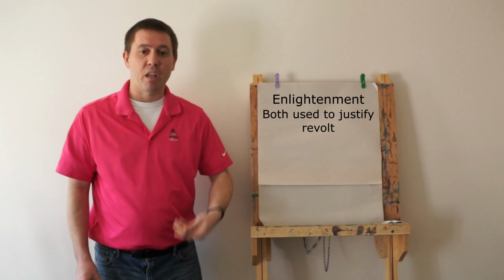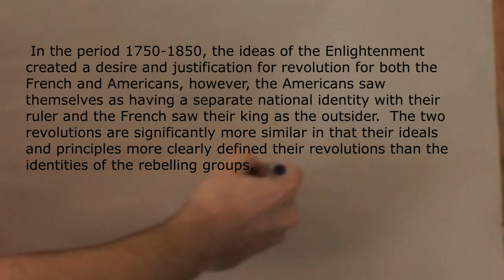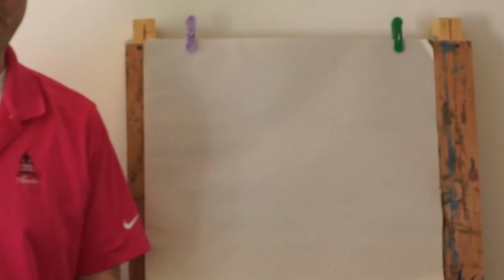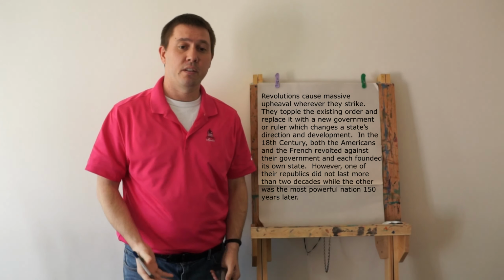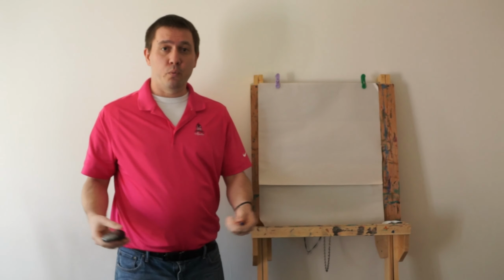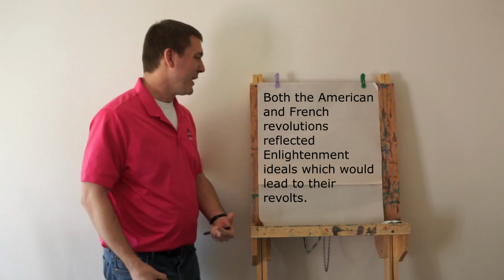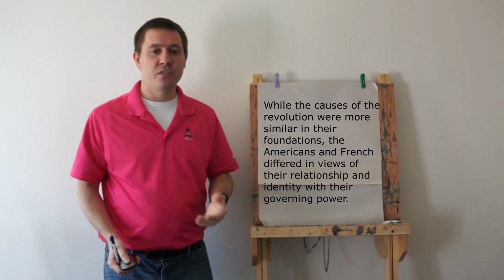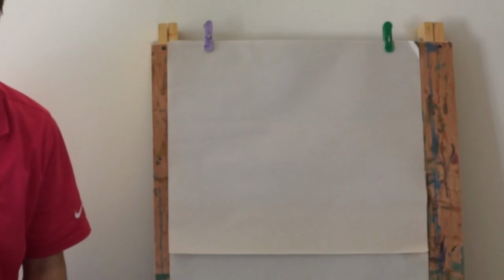Mr. J's WHAP Joy of Writing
LEQ Bob Ross Style 'Joy of Writing' from the 2017 WHAP FRQ

Essay:

Develop an argument that analyzes the causes of any two Atlantic Revolutions in the time period 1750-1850 CE.

Revolutions cause massive upheaval wherever they strike.  They topple the existing order and replace it with a new government or ruler which changes a state’s direction and development.  In the 18th Century, both the Americans and the French revolted against their government and each founded its own state.  However, one of their republics did not last more than two decades while the other was the most powerful nation 150 years later.  In the period 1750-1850, the ideas of the Enlightenment created a desire and justification for revolution for both the French and Americans, however, the Americans saw themselves as having a separate national identity with their ruler and the French saw their king as the outsider.  The two revolutions are significantly more similar in that their ideals and principles more clearly defined their revolutions than the identities of the rebelling groups.

Both the American and French revolutions reflected Enlightenment ideals which would lead to their revolts.  The Enlightenment was a philosophical movement that used reason and logic to question the state of things.  Enlightenment thinkers like Locke and Jean Jacques Rousseau both challenge how a government was run.  They theorized that a government should have a social contract with the people and people should choose their government.  In the American colonies, the imposition of taxes by Parliament was seen as something the colonists did not approve.  They viewed taxation as a right of their chosen governments, like Virginia’s House of Burgesses, and not  the right of a government in which they have no voice.  In France, the new taxes to be levied were agreed upon by the nobility and clergy of the First and Second Estates while leaving out the Third Estate, composed of the rest of the population.  Here again, the majority of the people did not give consent to be governed in this manner, and they, too saw the new taxes as imposed rather than agreed upon.  Thus, in both France and the American colonies the people viewed new taxes and laws imposed on them as without their consent.  These views of rule by consent of the government come directly from the Enlightenment and equipped them with a resolve to change their government via revolution.

While the causes of the revolution were more similar in their foundations, the Americans and French differed in views of their relationship and identity with their governing power.  The American colonies viewed themselves not a British subjects, but as American subjects of Britain.  They had built their own legislatures that imposed their own taxes, made their own regulations, and paid for their own militias.  While they were subjects to the crown, most colonists viewed their identity as belonging to their own colony.  This is particularly noted in their efforts to unify as a separate entity, many of the colony governments and delegates reflected their differences more than their similarities.  That all said, the American colonists viewed themselves as separate from British, whereas the French revolutionaries did not.  In France, the Third Estate did not see themselves as nationally different, they only saw their political and economic differences.  Unification of the French to revolt stemmed mainly from the dire situation of food shortages and heavy taxes for debt relief.  Thus, the people that revolted against their king in France saw themselves just as French as he was, seeing their differences as something other than nationality.  While identity played into the American cause for independence, it was not a factor in the French Revolution and is one way their causes for revolution were different.

In the Late Eighteenth Century, the causes of the French and American Revolutions both had their foundations in the Enlightenment, however, they both did not have the formation of a separate national identity.  While the national identity will be a factor in their causes, the foundation in Enlightenment thinking is what significantly makes them similar.